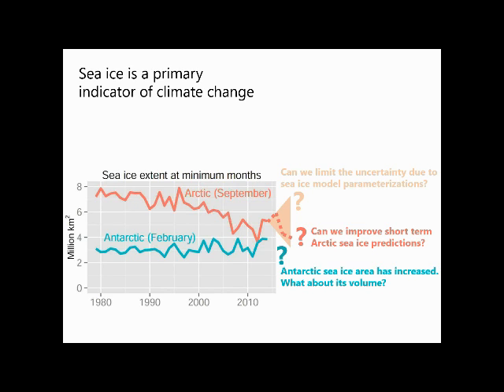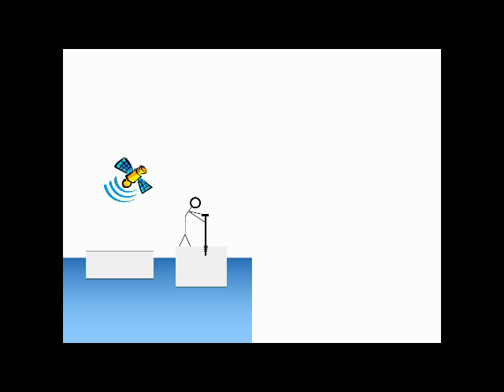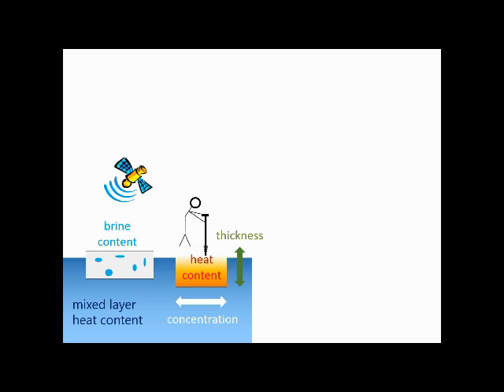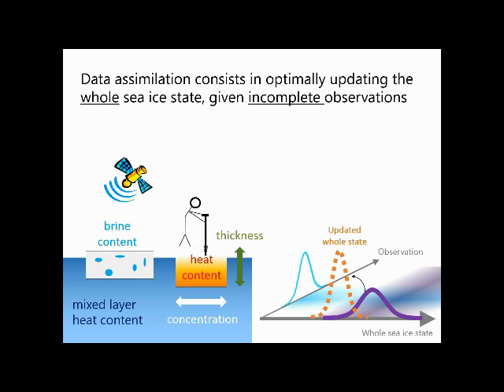APECS Online Conference 2015 SD clip9